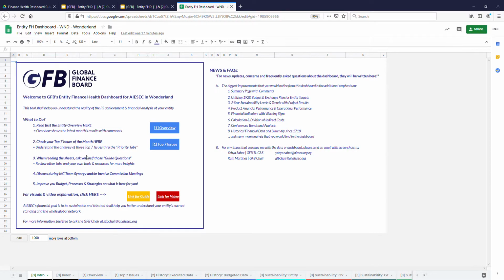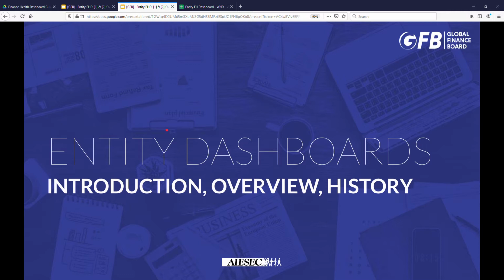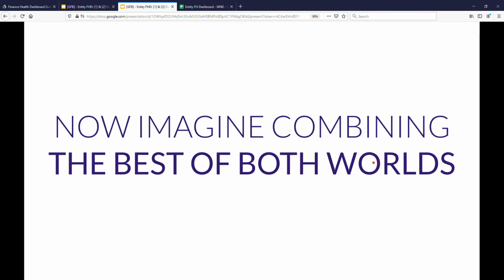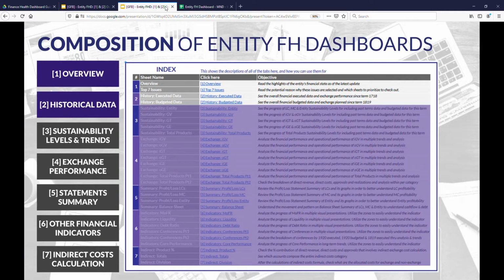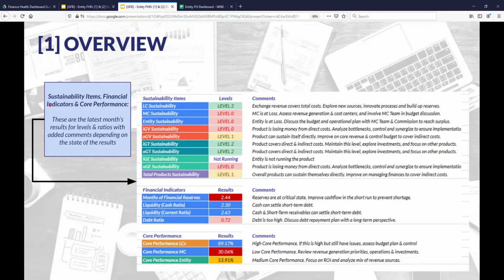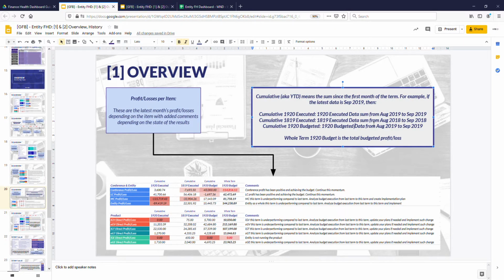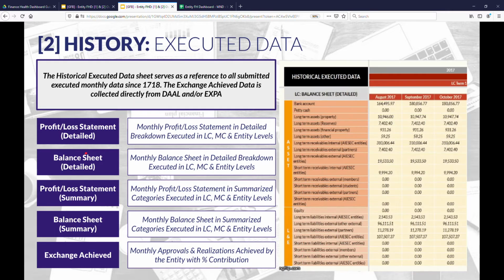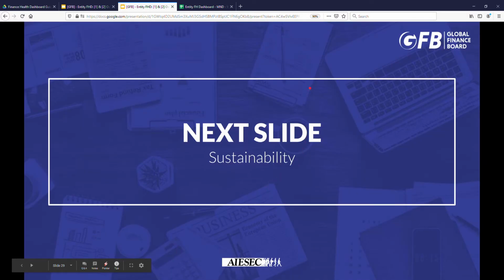[GFB] - 19.20 Entity FHD: [1] & [2] Overview, History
Hello Financiers!

In this Entity FHD Video, you will learn about:
(a) Recap of 1819 Finance Dashboard & Entity Reports PDF
(b) Introduction to the Entity FHD
(d) Historical Data